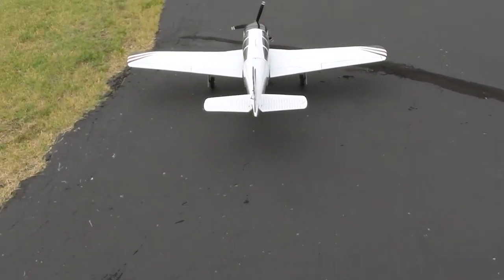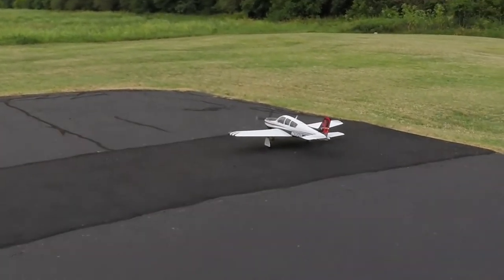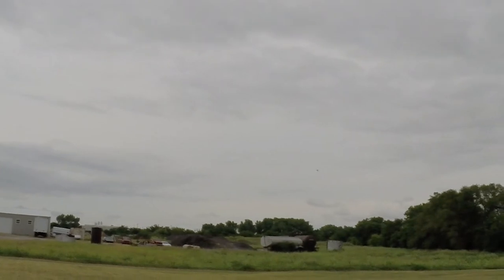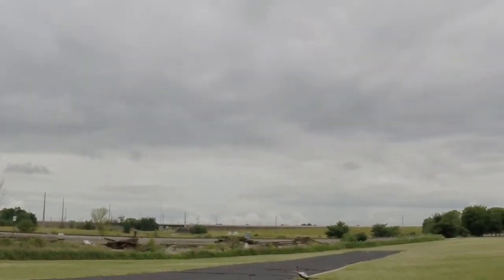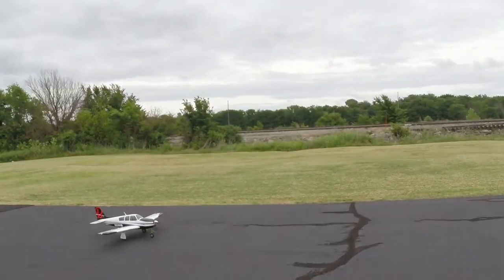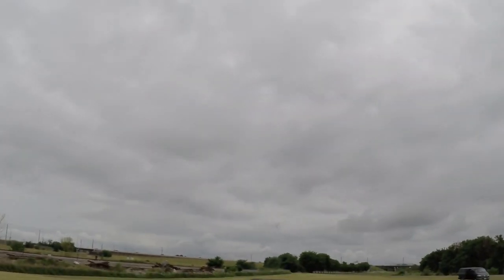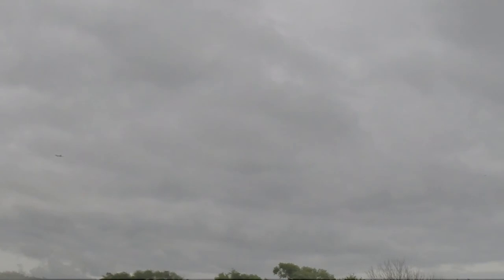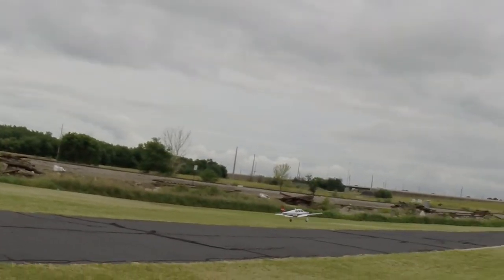Beech Bonanza Maiden Flight(s)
This video captures the first two flight of my VQ Warbirds Beech Bonanza.
After a disasterous ending to my Baron, I had a lot of consternation about this first couple flights.  Fortunately, it flies very well!
At takeoff it had the following specifications.
Wingspan:   62.5"
Flying Weight:   10 lbs 1/2 oz.
Motor:  GForce G46  w/ 80A Esc and 5A/5V BEC
Prop:    Master Airscrew 13x6e (3 Blade)
Battery:   6S 5000mAh
Spektrum Reciever:    AR8010T w/ Hitec HG3XA Gyro
VQ Electric Retracts w/ Oleo Strut on nose gear.
It will be spinning a 13x8e (3 blade) the next it flies to give it that little bit more go that will make it a nice performer!